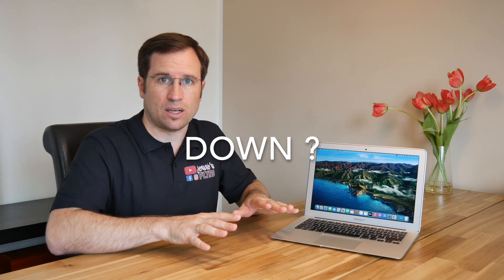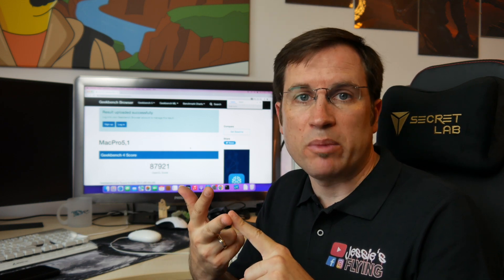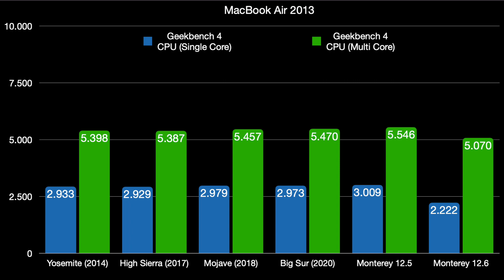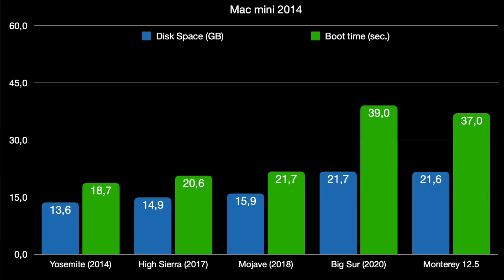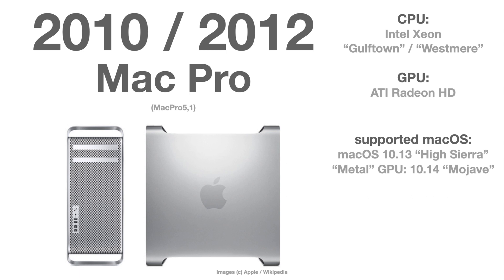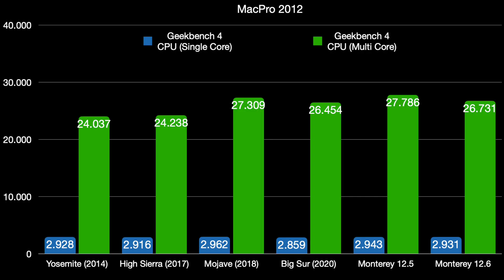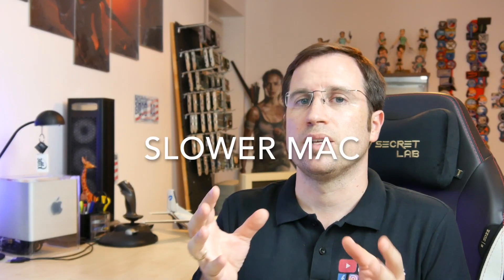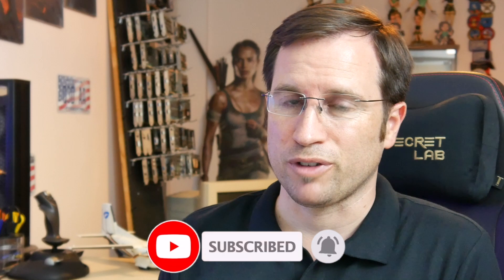SLOWER Mac with NEWER macOS? MacPro loses 30% performance!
Do newer macOS versions SLOW DOWN your Mac? What if it's an UNSUPPORTED MAC? Why looses a MacPro 30% GPU performance with macOS 12 Monterey? Let's find out...!

CHAPTERS:
0:00  Benchmarking Mac Hardware
1:30  MacPro Performance Decrease!
2:15  MacBook Air Throttling?
2:41  MacBook Air vs. Mac mini
3:13  MacBook Air Benchmarks
6:50  Mac mini Benchmarks
8:12  Comparing MacBook Air vs. Mac mini Benchmarks
9:25  MacPro Benchmarks
11:28  MacPro looses 30% Performance!
13:40  Solution...?
14:37  Please Help!